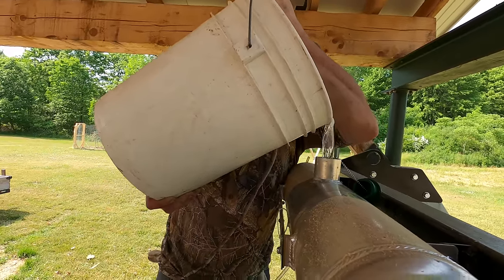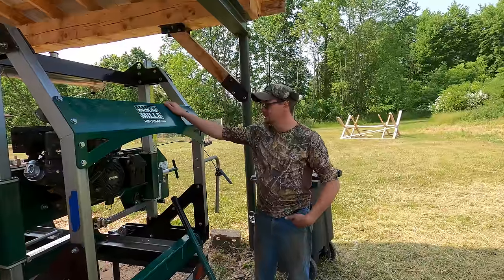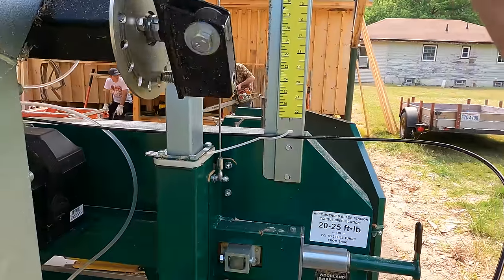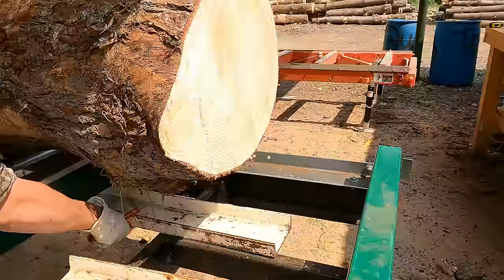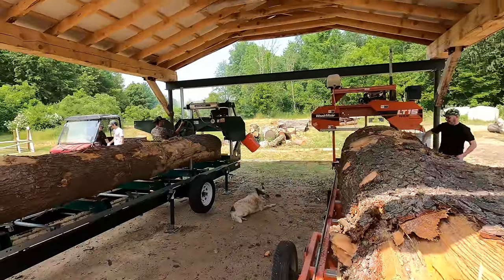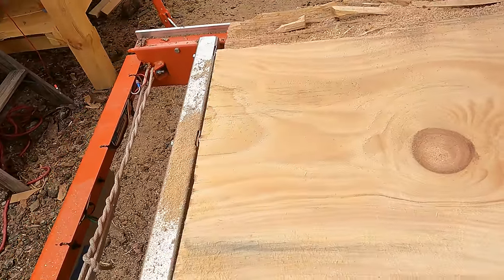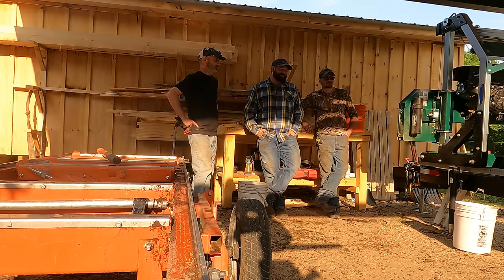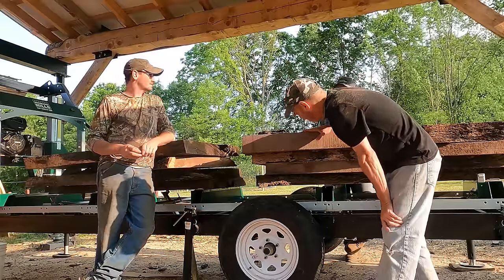Woodland Mills vs Woodmizer sawmill comparison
HM130max and LT15wide sawmill comparison. We talk about the differences between mills, what we have found after a year running each. Ran the mills side by side all day cutting pine and black walnut logs. There will be videos on Nate's Channel of the black walnut and tons of footage of both mills  @BissellMapleFarm   Nate and crew are a riot, I have so much fun every time we get together. Hope you enjoy the video.
(it's better than my video by far!)